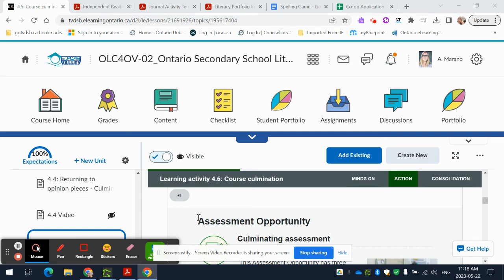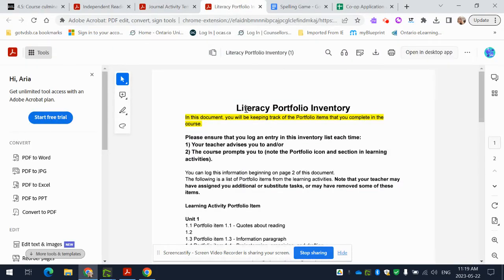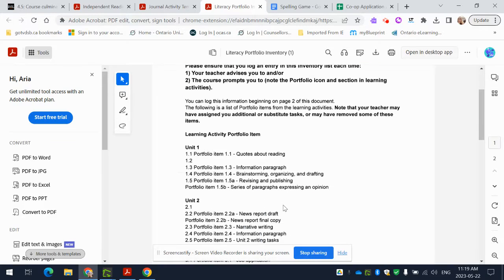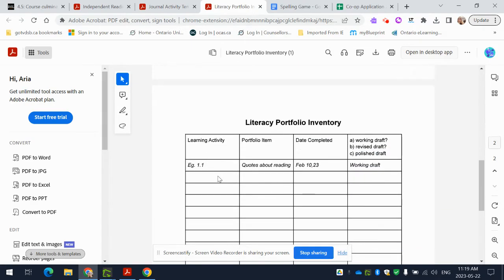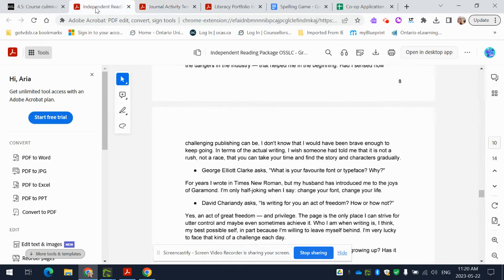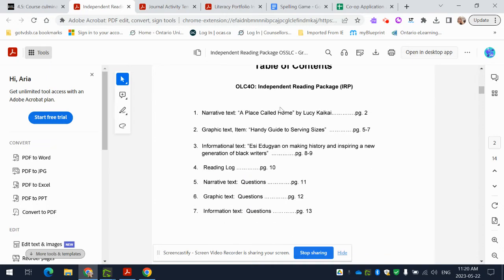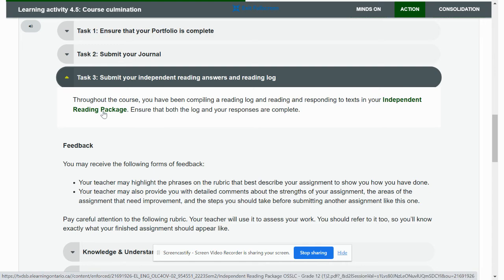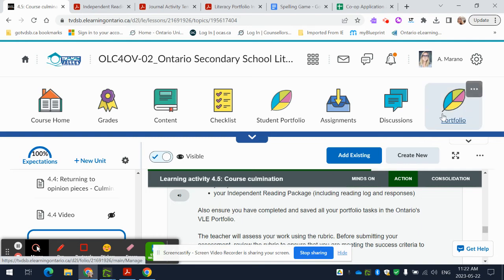4.5 Video - Final Culminating Explained